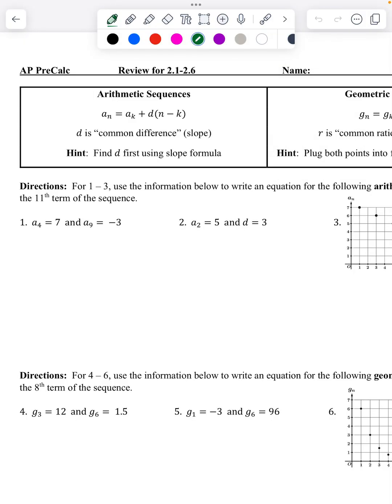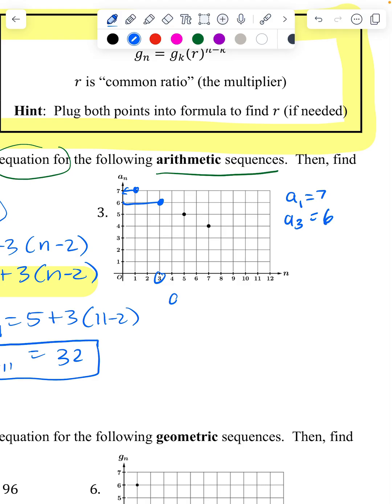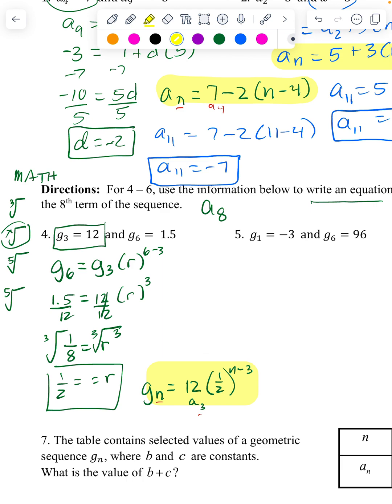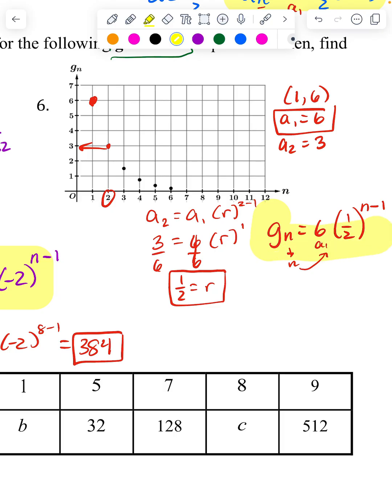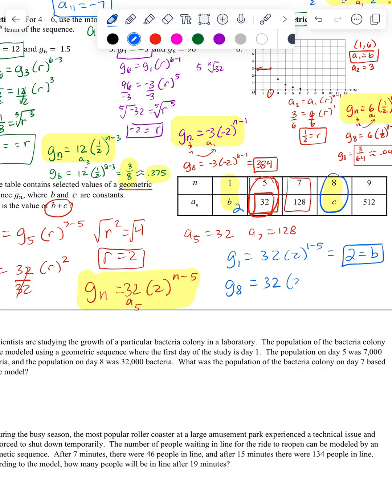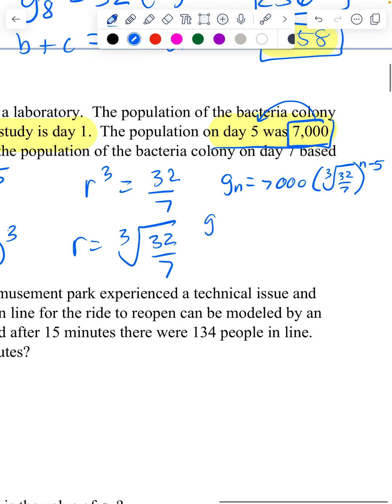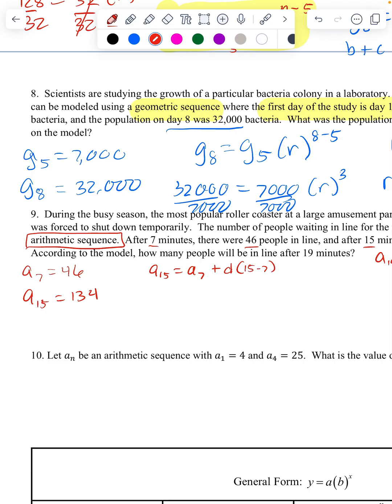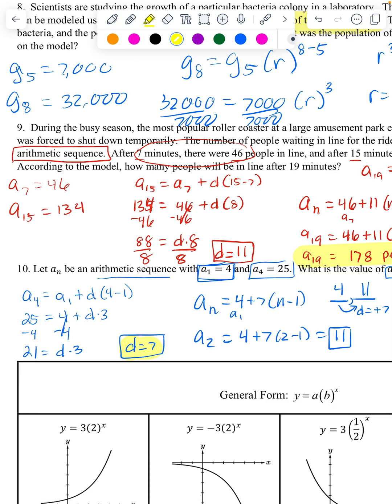APPC 2.1-2.6 Review #1-10